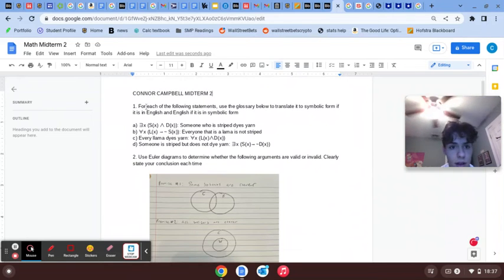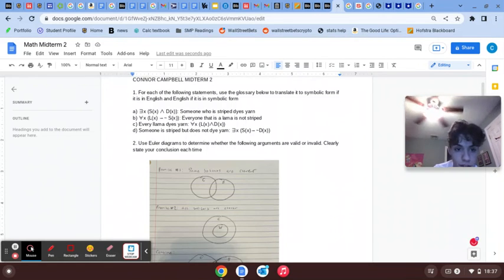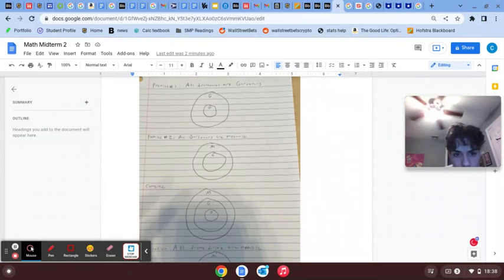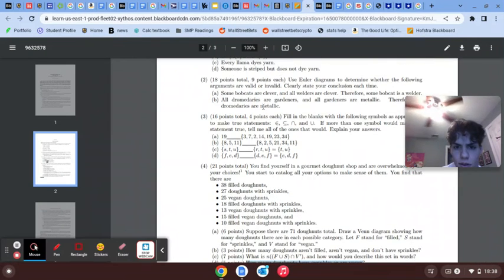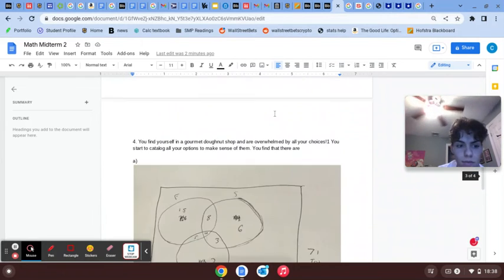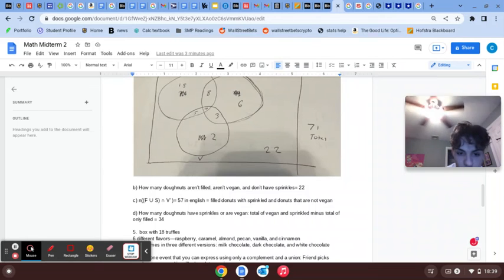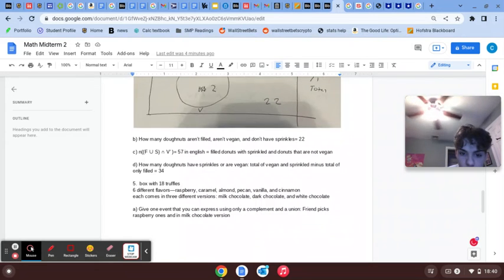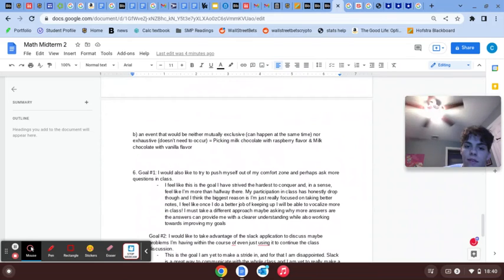Math Midterm 2